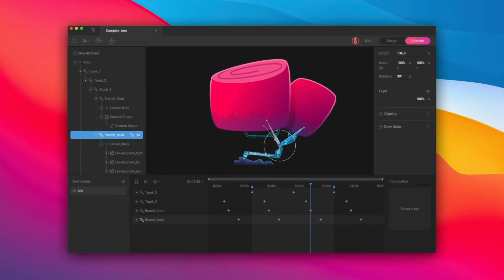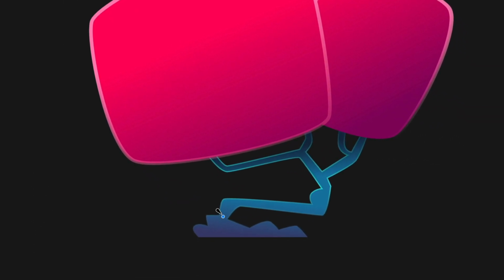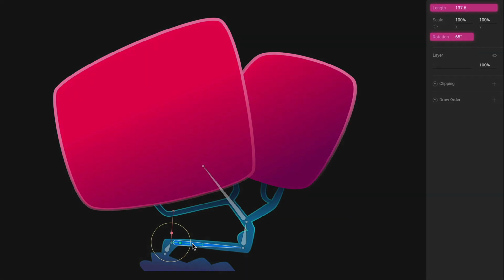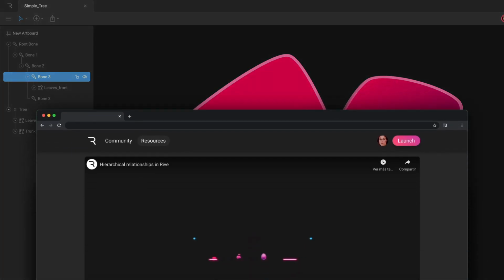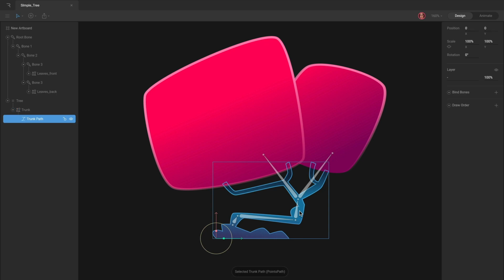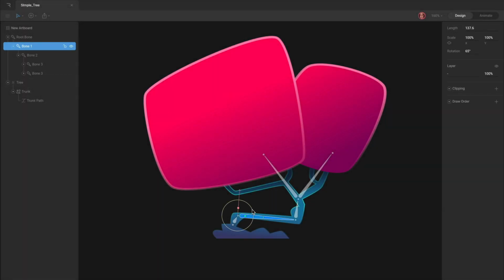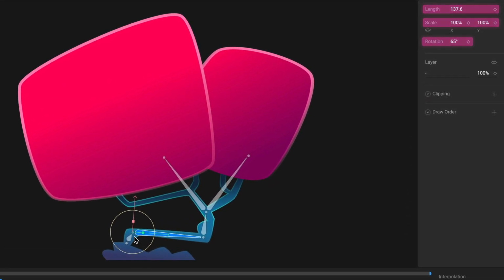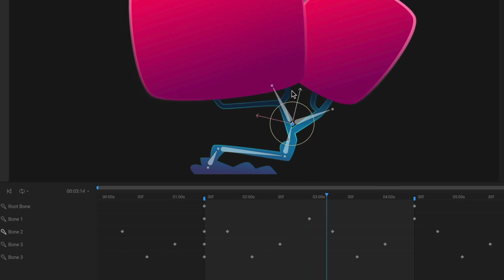Bones in Rive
Learn how to use Bones in Rive to make your animations move and deform.